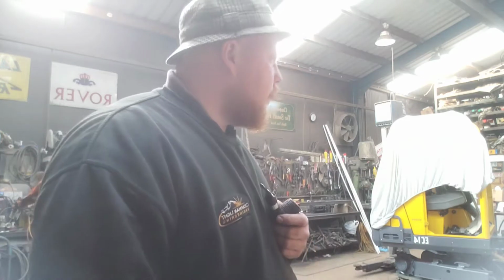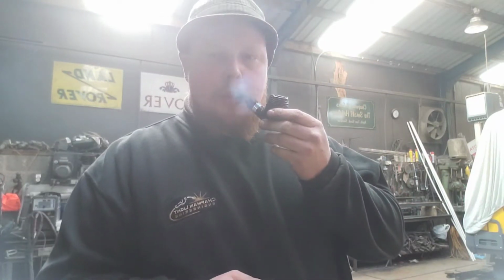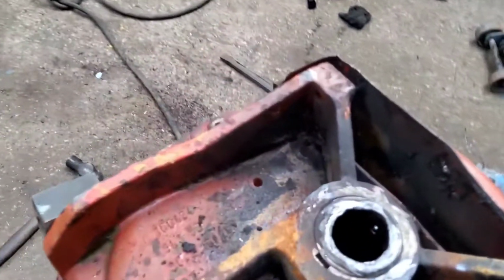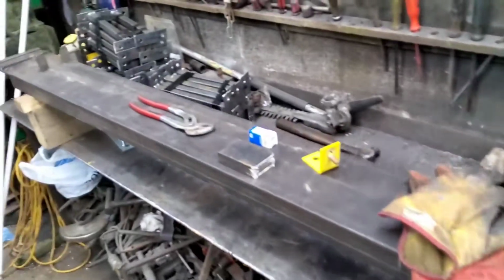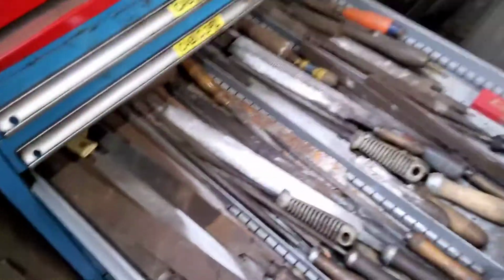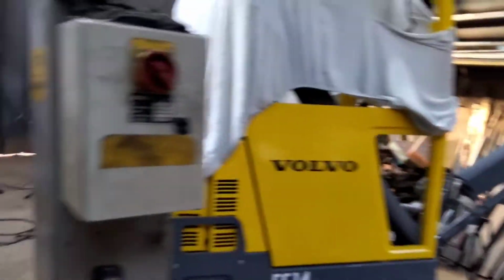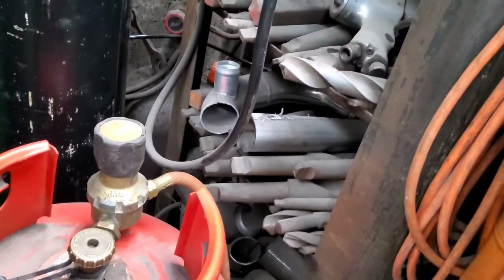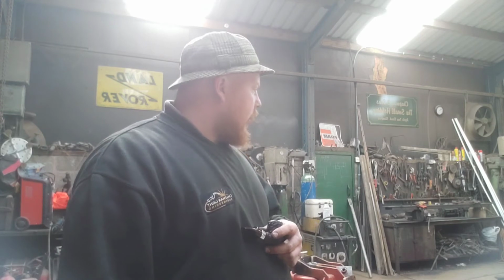Workshop tour, smoking some germains rich dark flake!